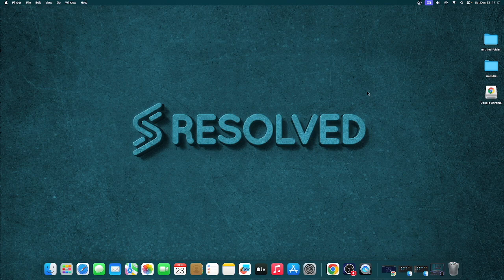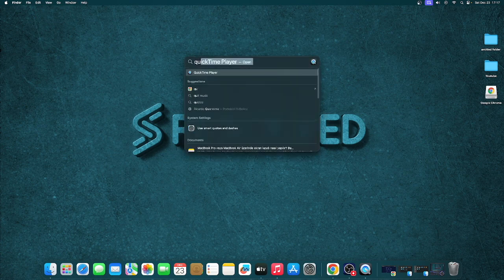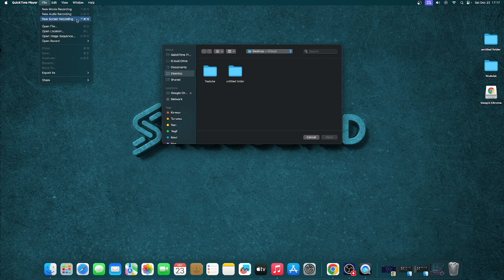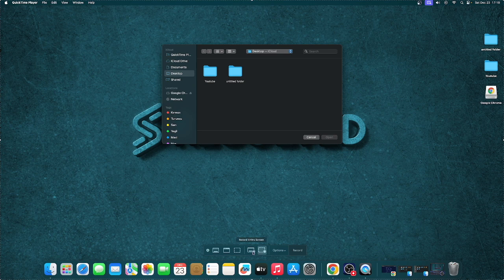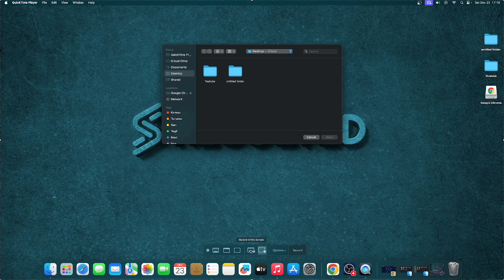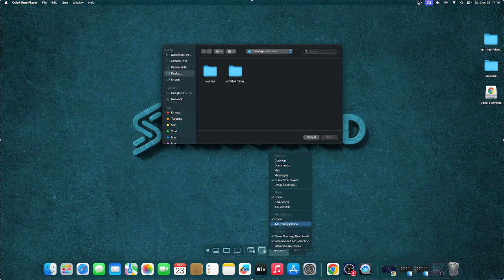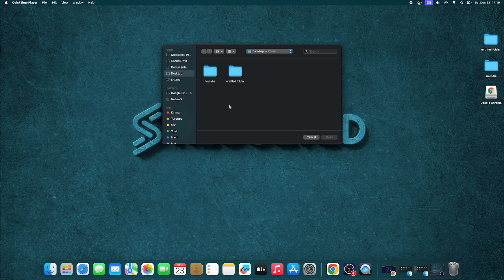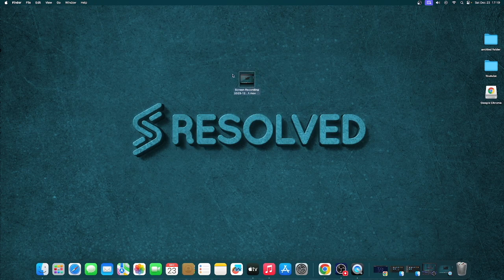How to record your screen on a MacBook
To record the screen on a MacBook, you can use the built-in screen recording feature called "QuickTime Player." Here's how to do it:

Open QuickTime Player:

Go to your Applications folder or use Spotlight (Cmd + Space) to search for "QuickTime Player." Open it.
Start a New Recording:

In the QuickTime Player menu, click on "File" and select "New Movie Recording."
Choose Your Settings:

Click the small arrow next to the record button (a red circle) to open the recording settings. Here, you can select your microphone and camera source if needed.
Start Recording:

Click the red record button to start recording your screen. If you just want to record the screen without the webcam, you can click the down arrow next to the record button and choose "Built-in Microphone" for audio.
Stop Recording:

To stop recording, click the "Stop" button in the menu bar or press "Cmd + Control + Esc."
Save Your Recording:

After stopping the recording, you can save the video file to your desired location. Go to "File" and then select "Save."
This method allows you to record your screen along with audio and is a straightforward way to create screen recordings on your MacBook.